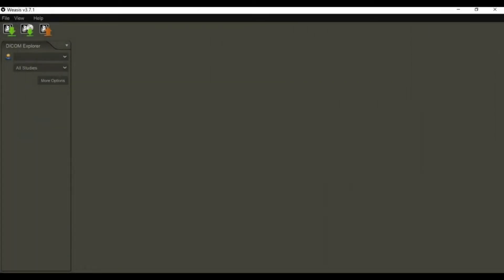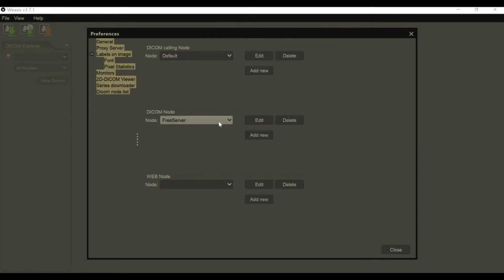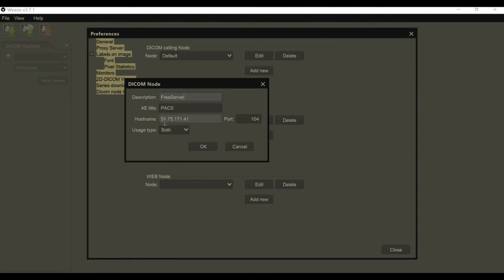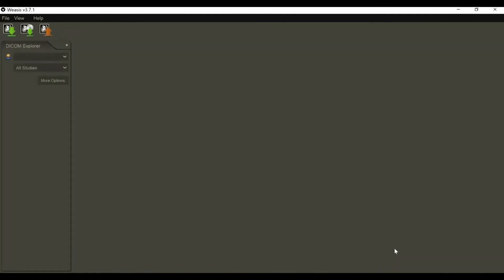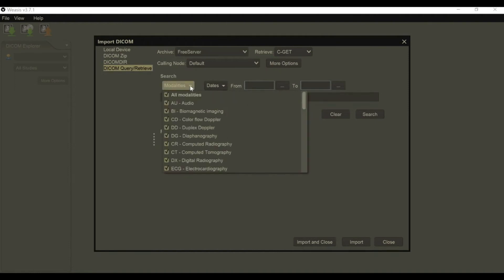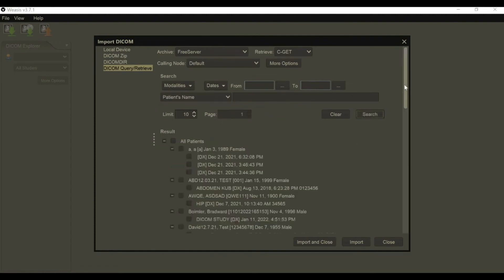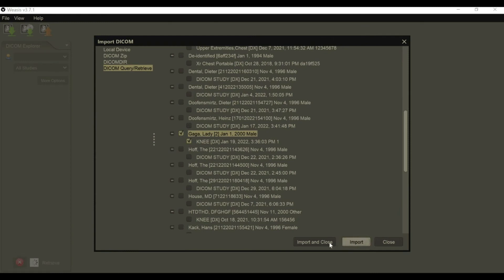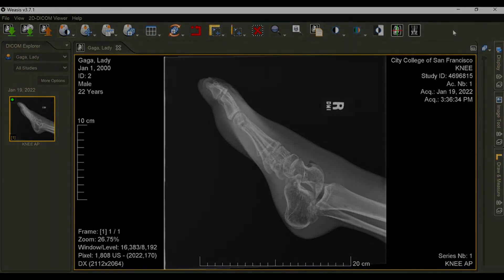Configuring Weasis PACS viewer *Not for Medical Usage **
Weasis is a free PACS viewer available for most OS's. This tutorial shows you how to download x-ray's from the free PACS server configured in my other tutorials.

Link to Weasis PACS viewer